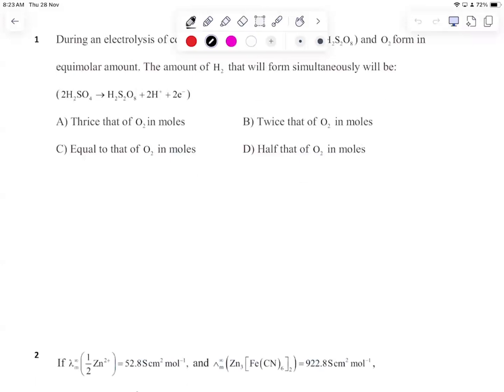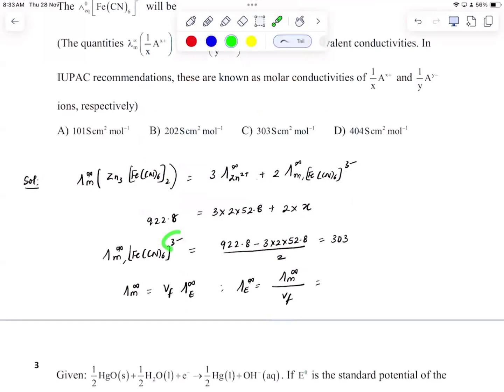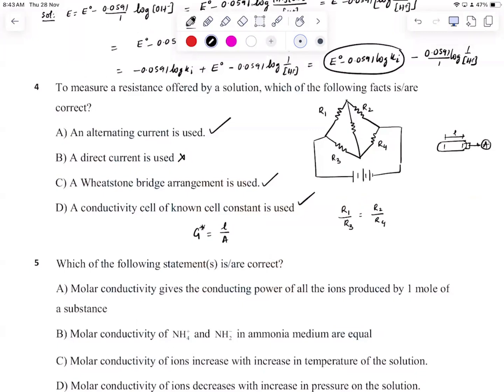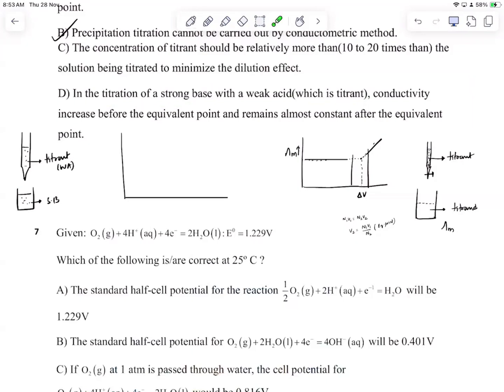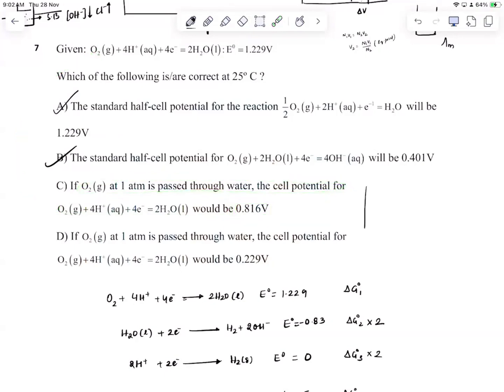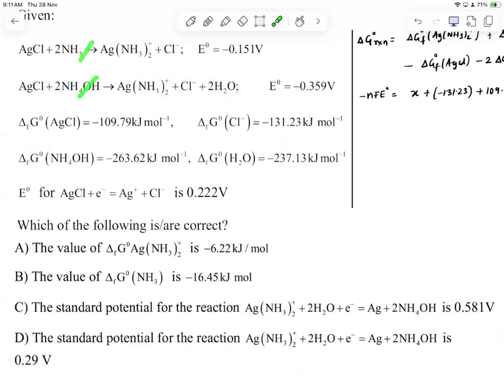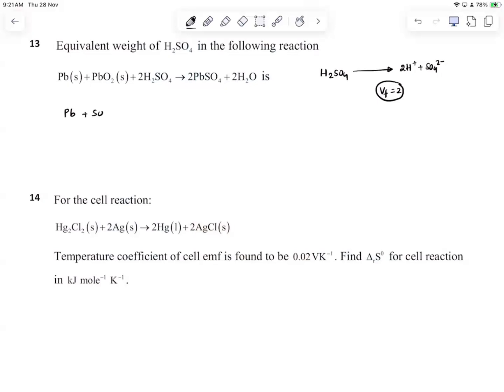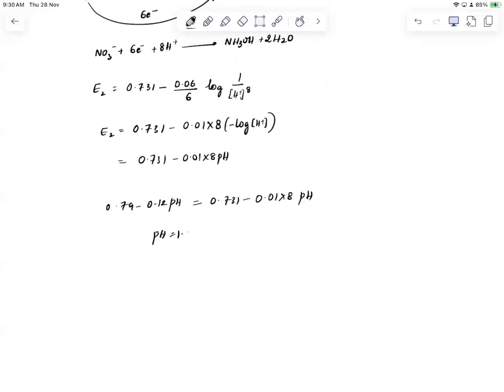Revision Electrochem S3